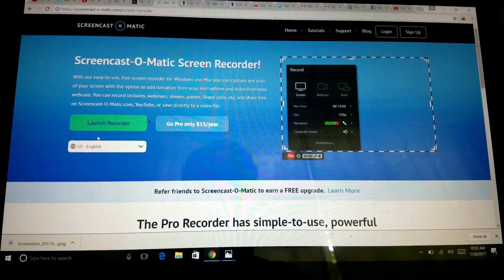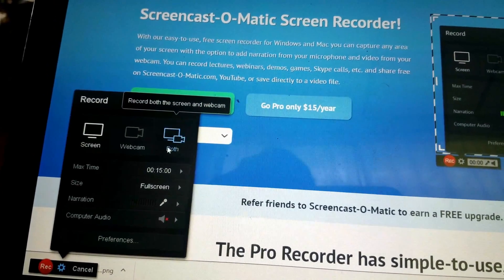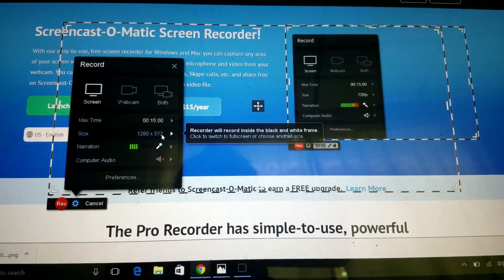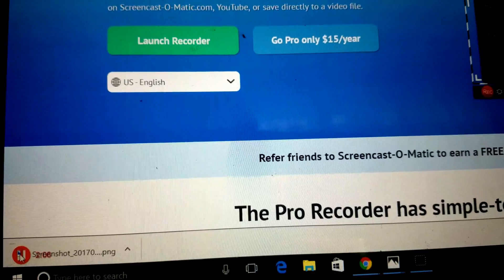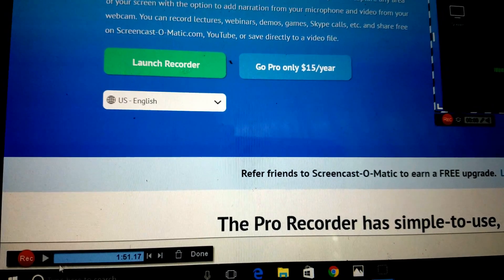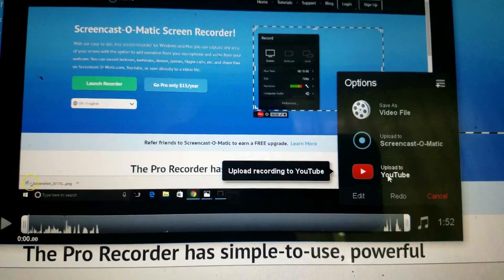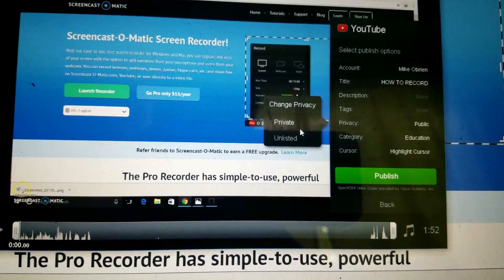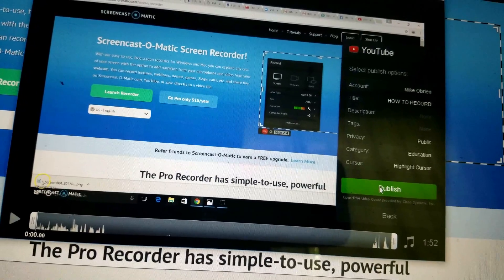STEP BY STEP USING SCREENCASTOMATIC TO MAKE VIDEOS!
Please watch: real harvey dent cant let others talk and  throws tantrums and hangs up"the real audio from q and a with harvey dent 8/29/17 hear what was interrupted he hung up!"